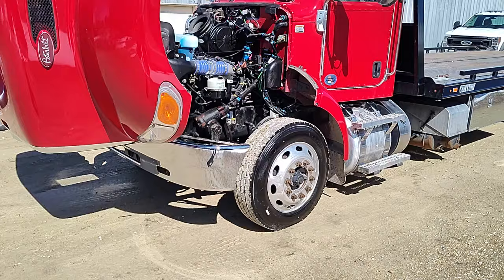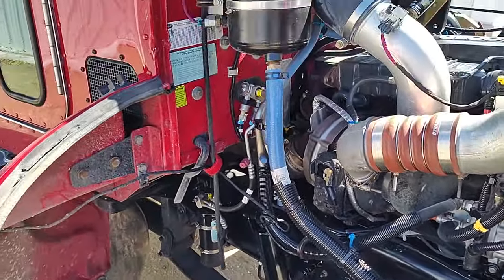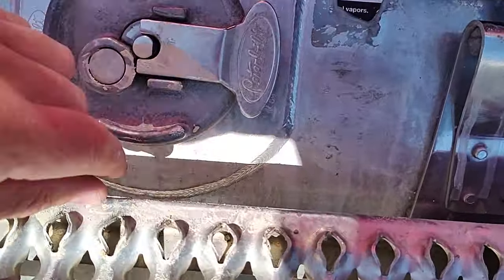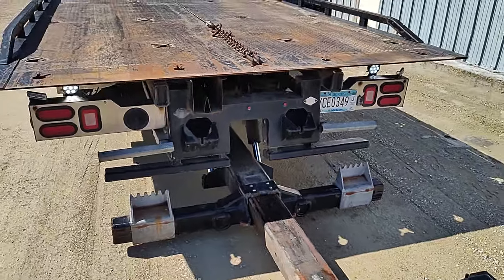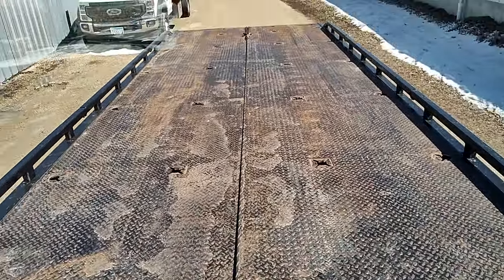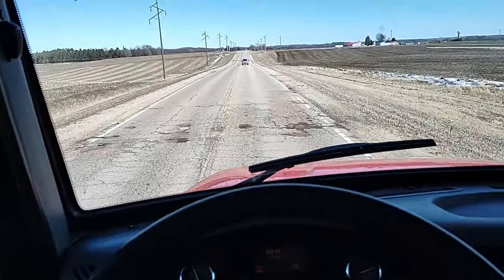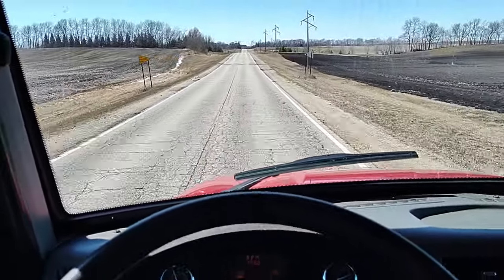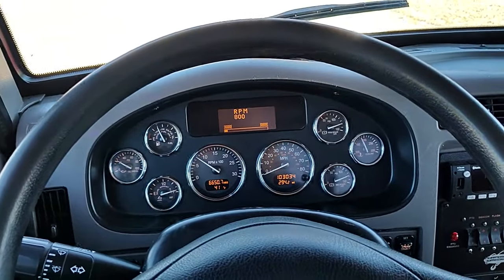Repairable Salvage 2021 Peterbilt 337 Flatbed Rollback Tow Truck